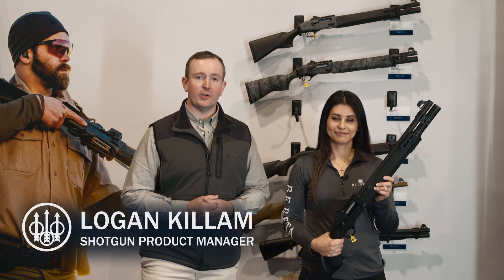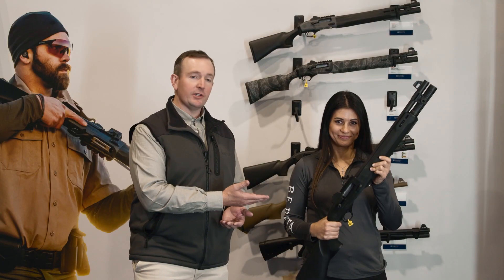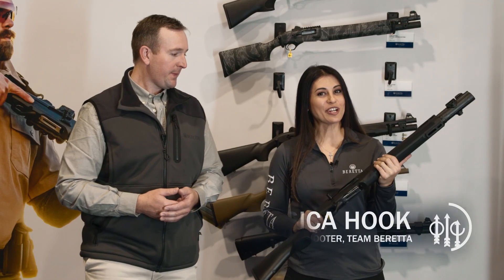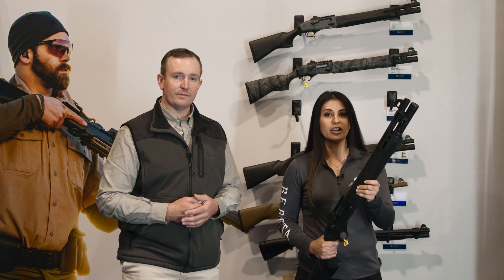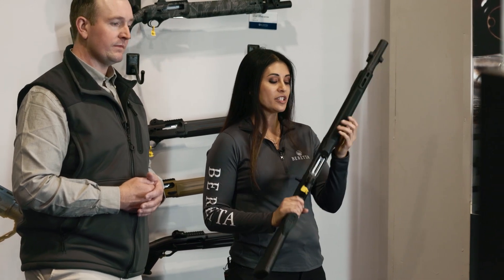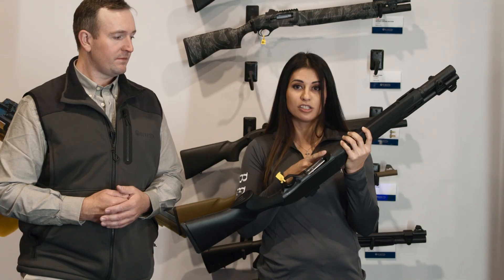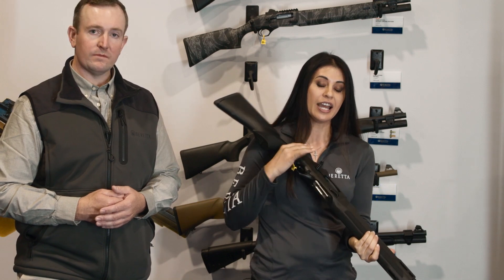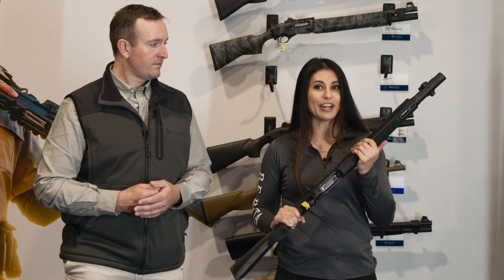Introducing the A300 Ultima Patrol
This year Beretta is excited to bring the all new A300 Ultima Patrol. Take a look at this quick overview from our very own Team Beretta's Jessica Hook. Jessica worked closely with Beretta to help design the new shot gun. Be sure to keep an eye out for more videos describing what new features the A300 Ultima has to offer.